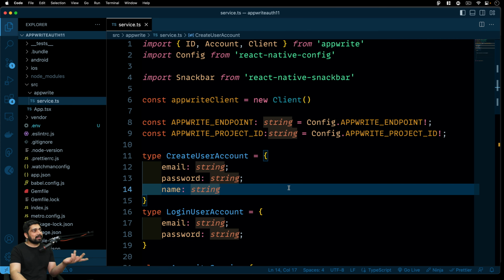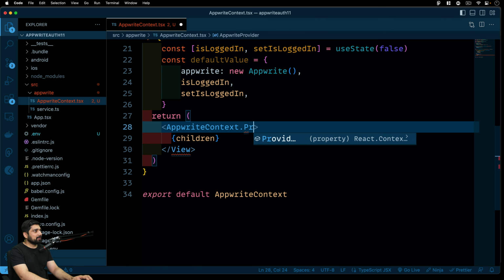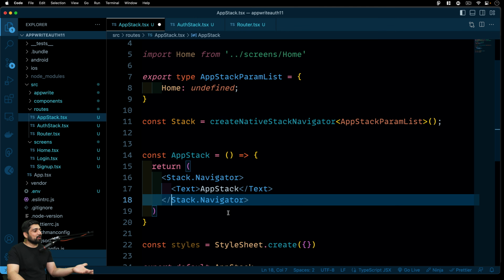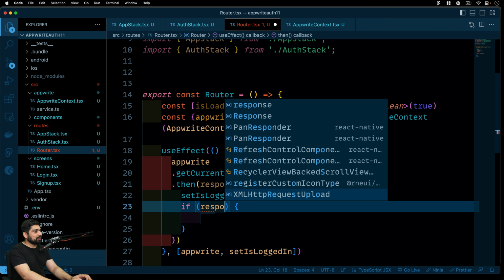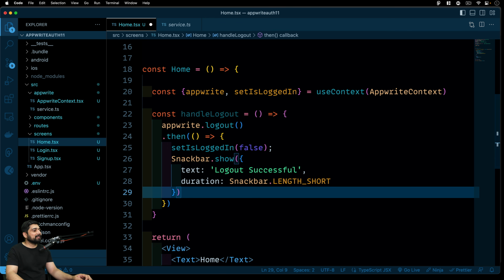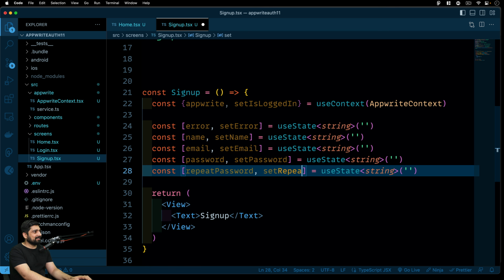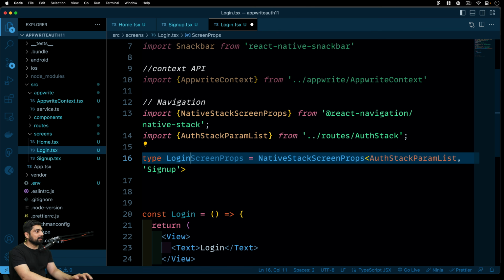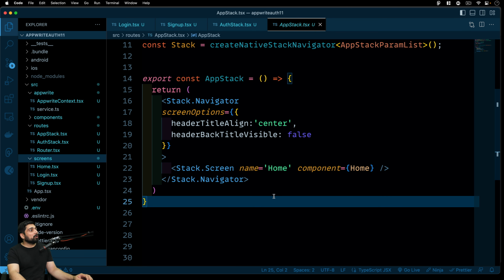Using Appwrite service with custom context in React Native